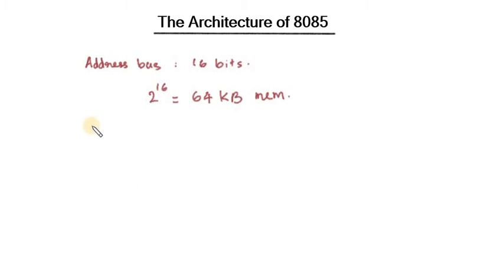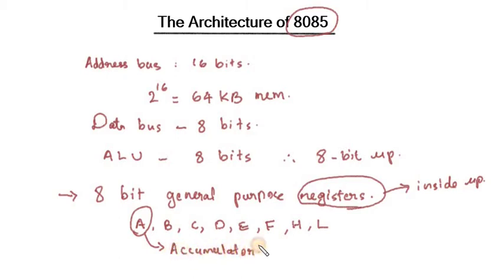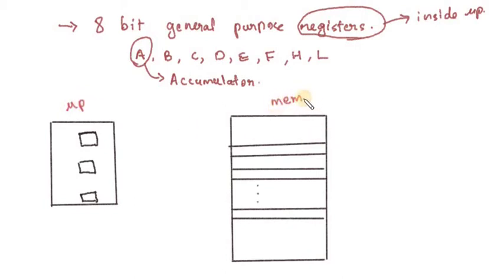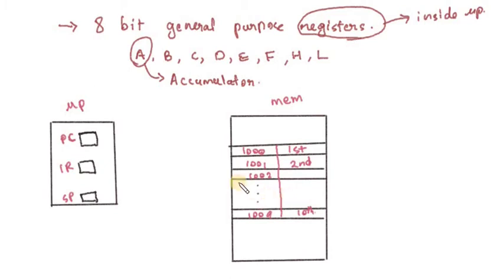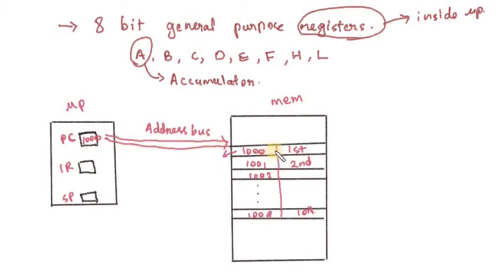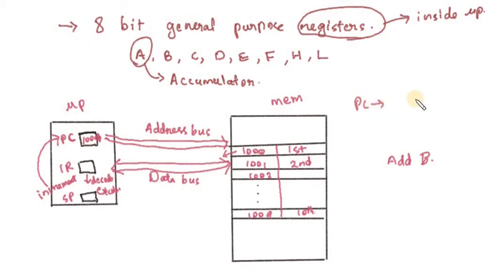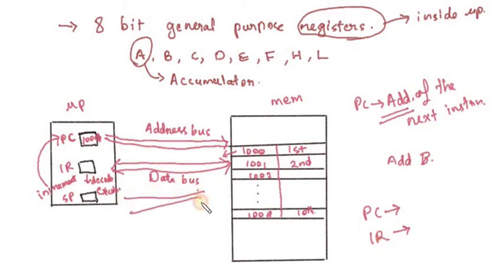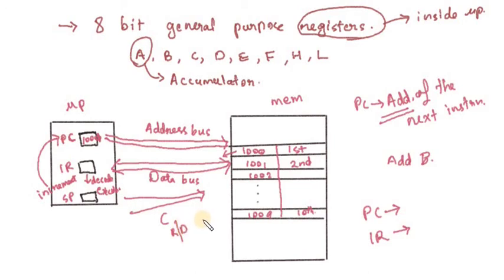Architecture of 8085 Microprocessor-Part 1(Malayalam)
8085 Architecture(Malaylam) is a  topic from Microprocessors Architecture and Programming.